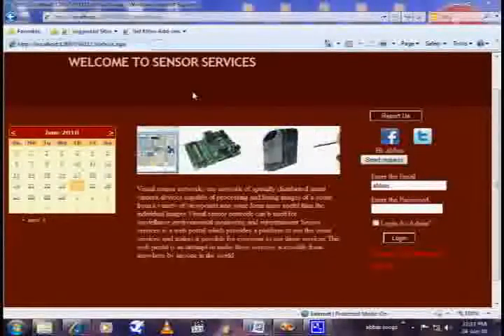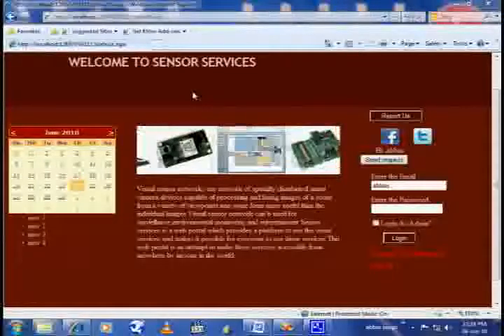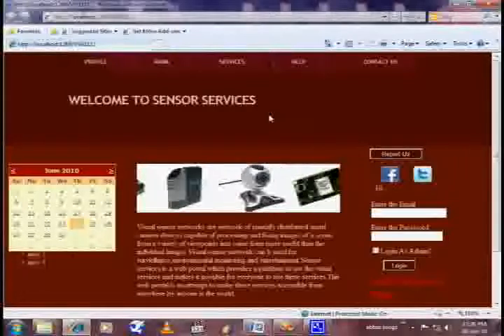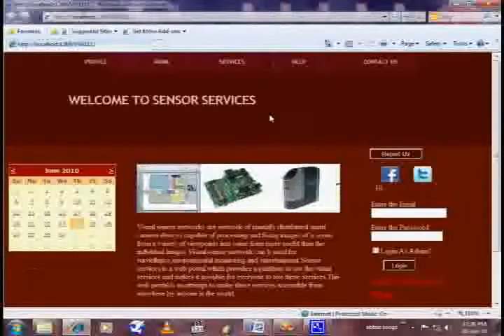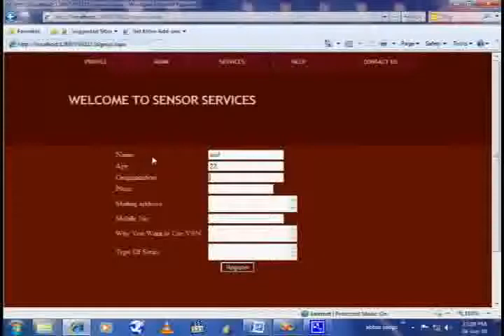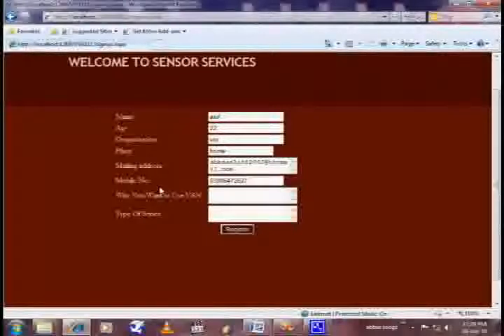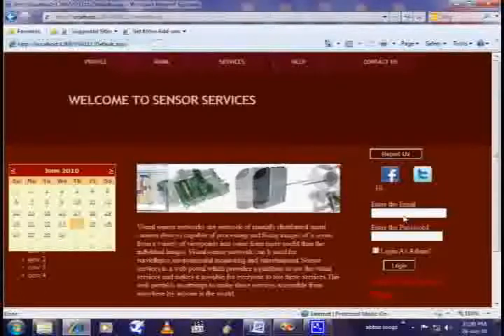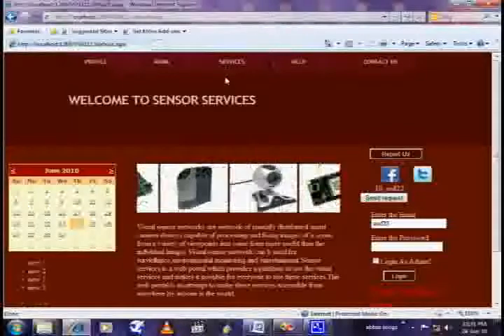UET Lahore (Pakistan) Sensor Vision Network part1.flv